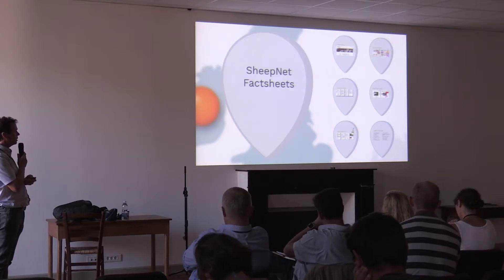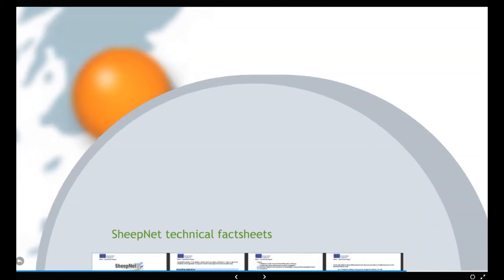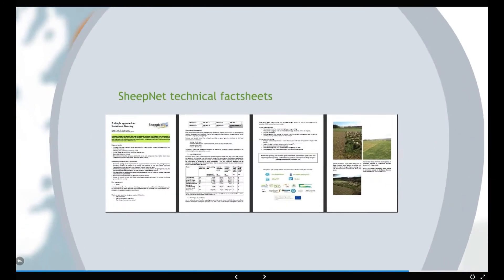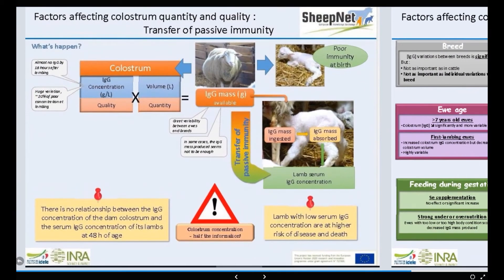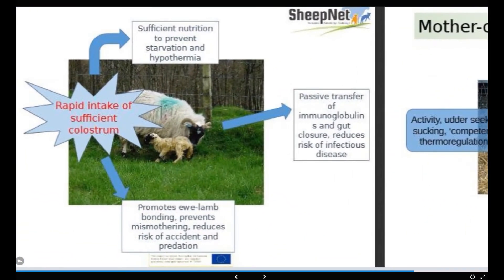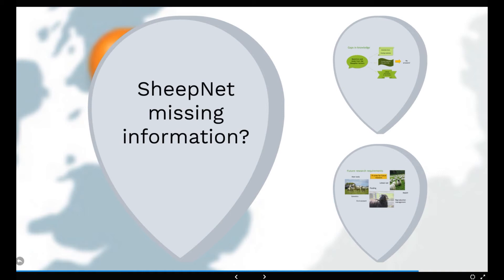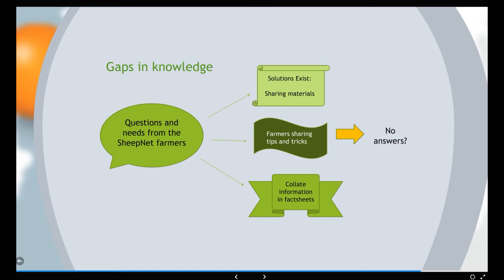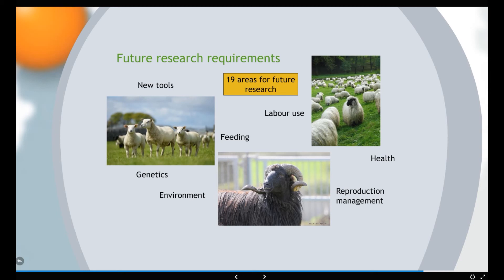SheepNet Webinar Factsheets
Base on all the knowledge collected during the SheepNet project, 22 factsheets were produced and 19 new research needs were identified.